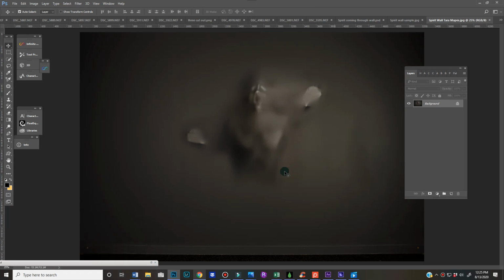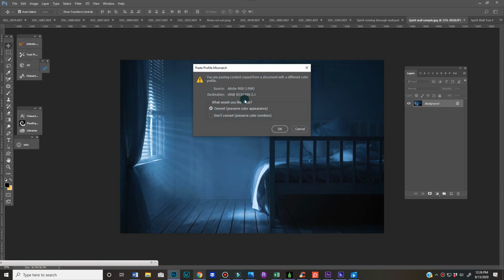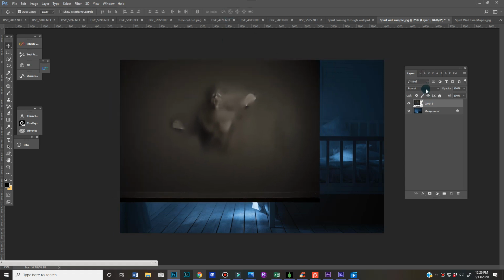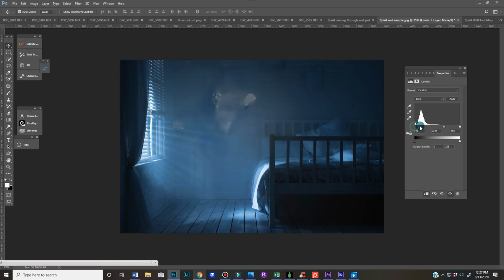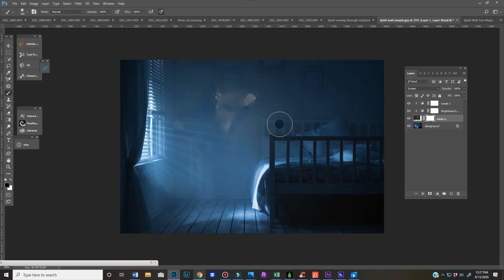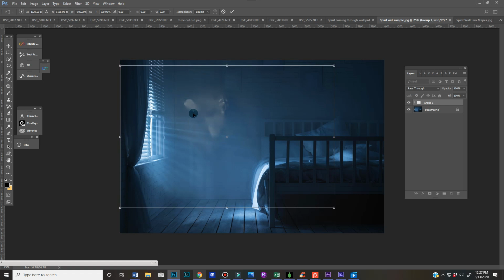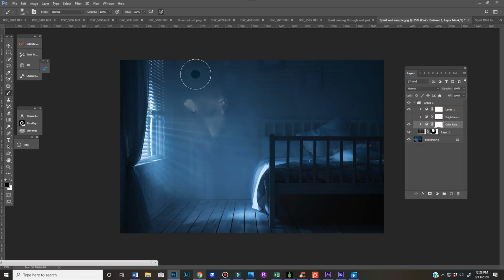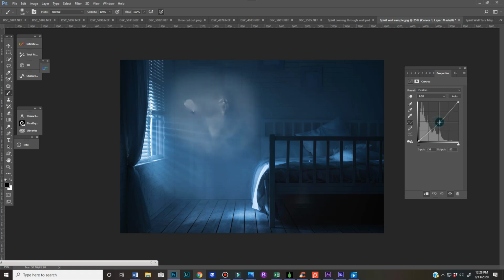Spirit in Wall Overlay by Tara Mapes at